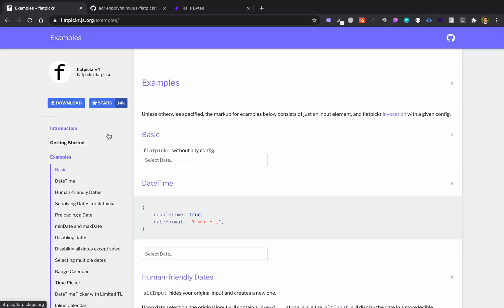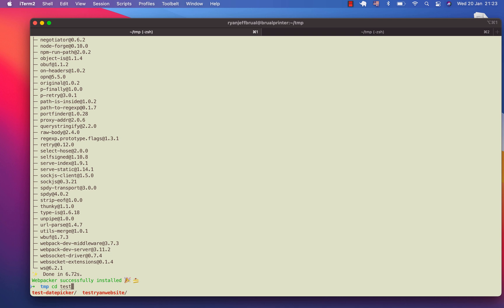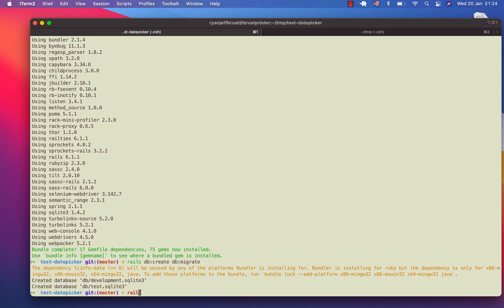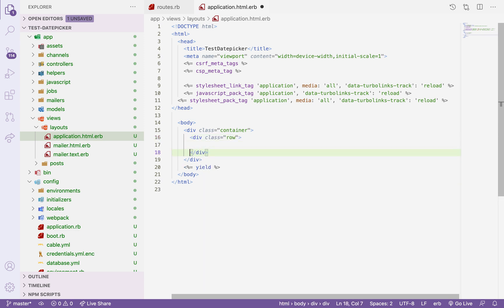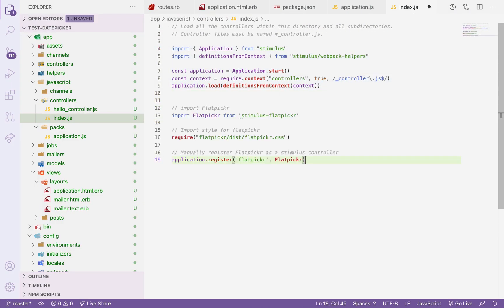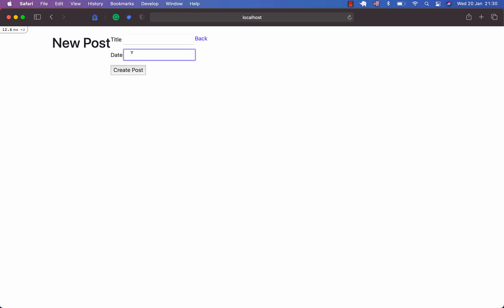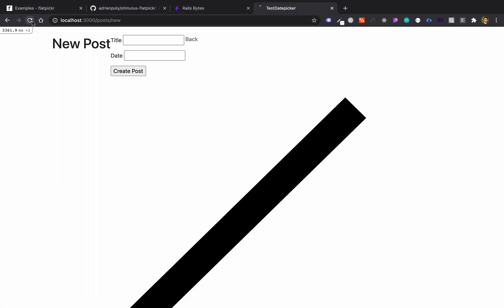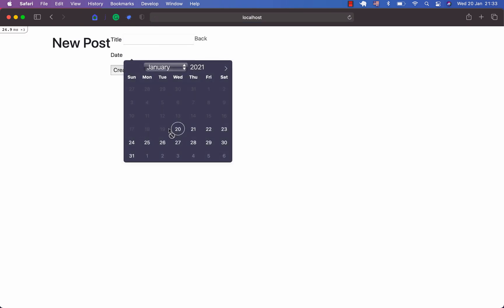Flatpicker Ruby on Rails | Calendar in Ruby on Rails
This is how to solve the issue for calendar using browser like Safari Browser that cannot interpret the type="date".
This will show you from the scratch how to use flatpickr with Stimulus as wrapper using Ruby on Rails 6